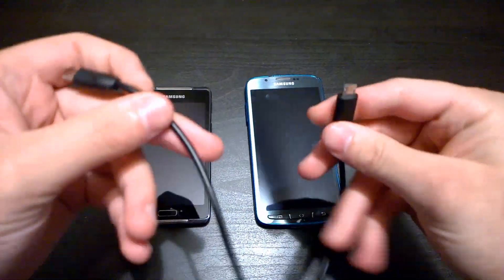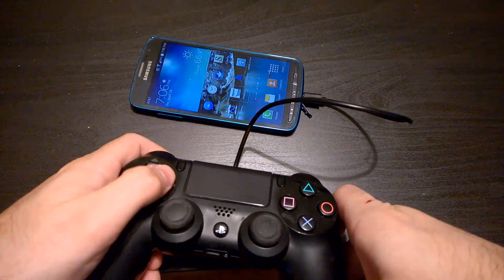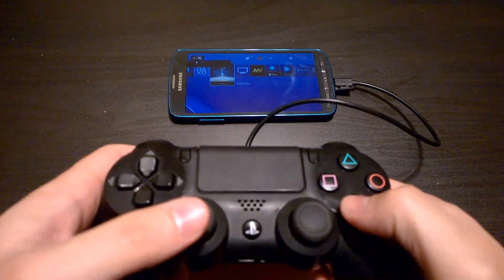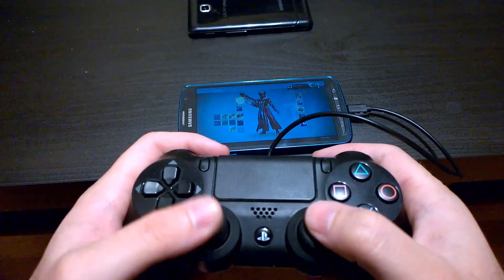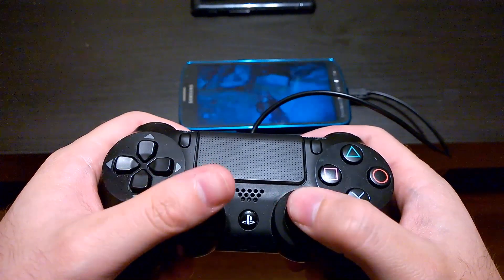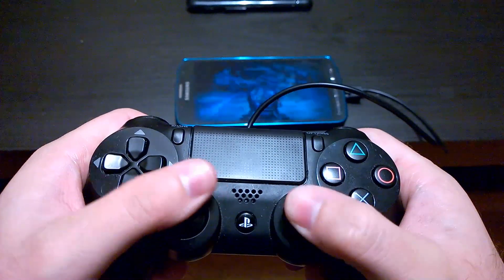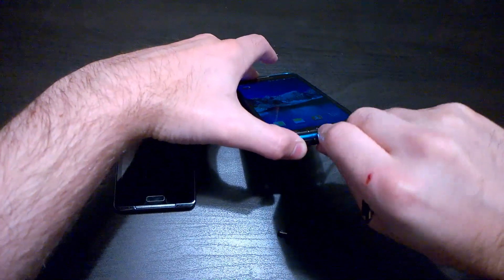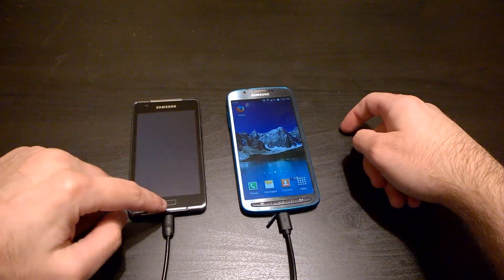Use PS4 controller on Android without rooting. Micro USB to Micro USB OTG wire.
Link to OTG cable

Connect PS4/XBONE controllers to android devices.  Also, Charge cell phones in an emergency by using another cell phone.